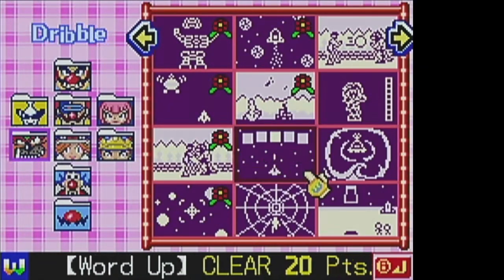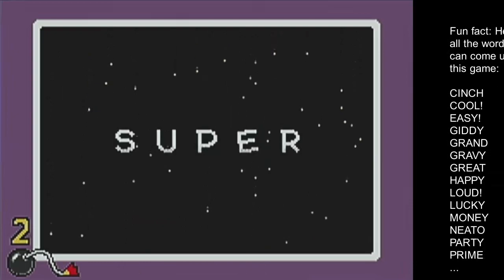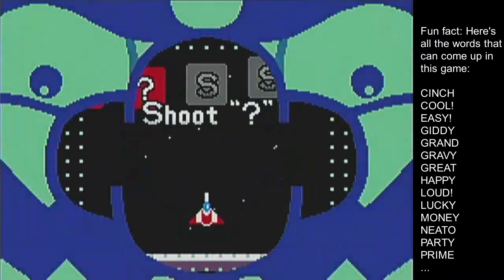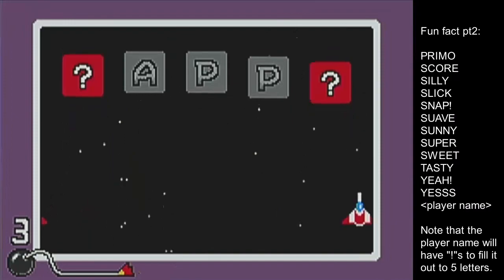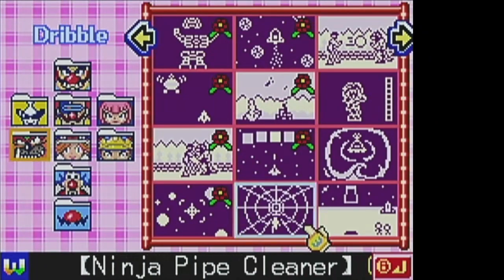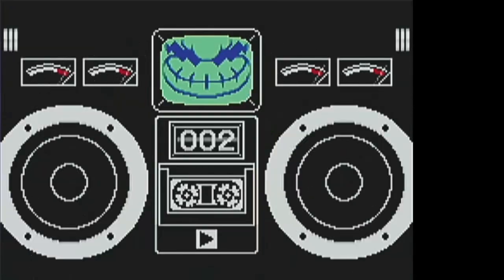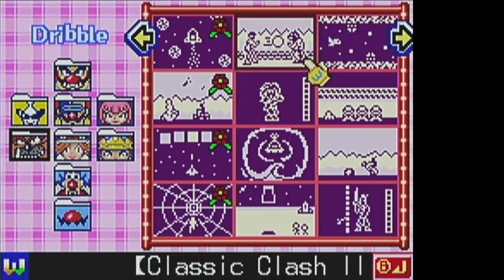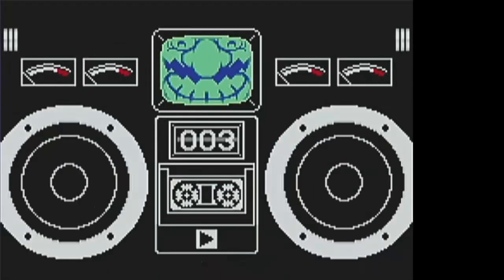WarioWare, Inc.: Mega Microgame$! (GBA) Dribble Grid pt5 [ALL THE MARIOS 1403]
Why doesn't Mario ever just annihilate Bowser with an energy blast?

Stat of the day: This is the 11th game so far in the series to feature Ninja.

ALL THE MARIOS Session 290, game 174

0:00 Scoot or Die
1:57 Word Up
4:08 Ninja Pipe Cleaner
6:35 Classic Clash III